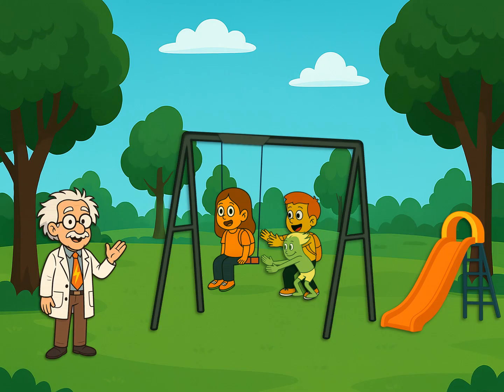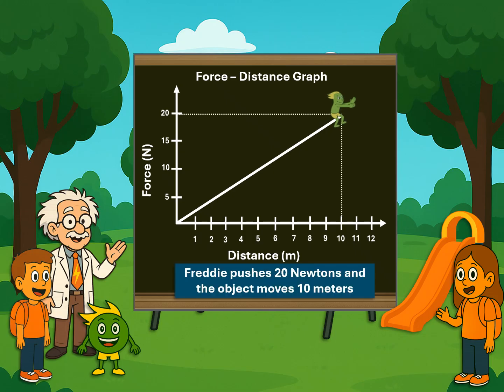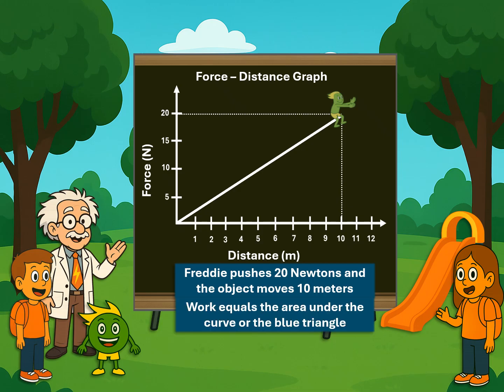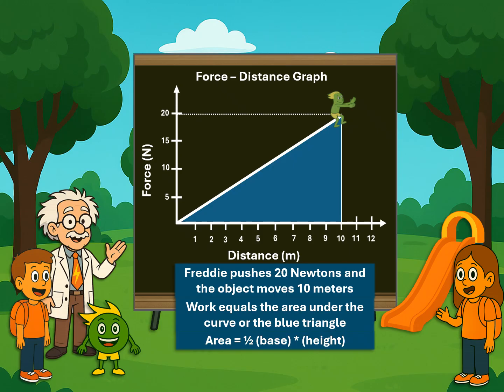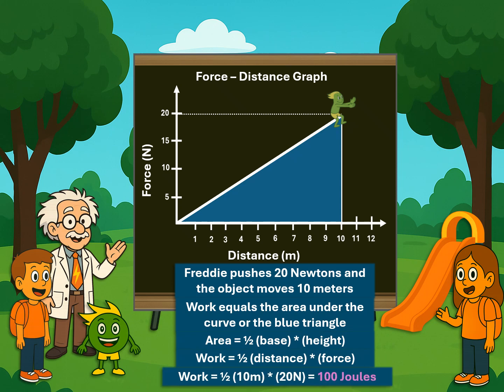Dr Watts - Physics: Force and Work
Join Dr. Watts, Sam, Emma, and Freddie Force as they explore what a force really is!

Learn how pushes and pulls affect motion, how forces change velocity, and how swings and playground motion help explain real physics.

A fun and simple introduction to force for students and young learners.